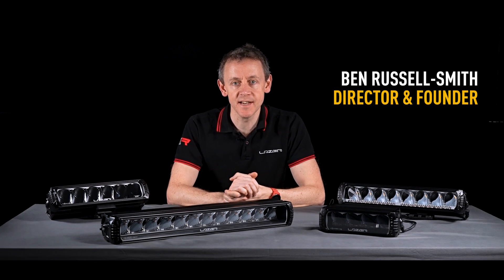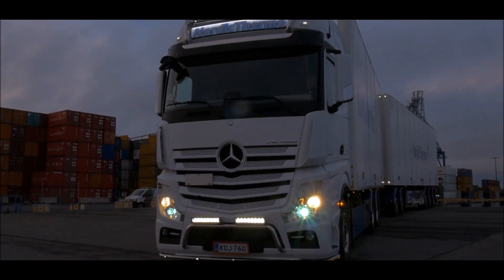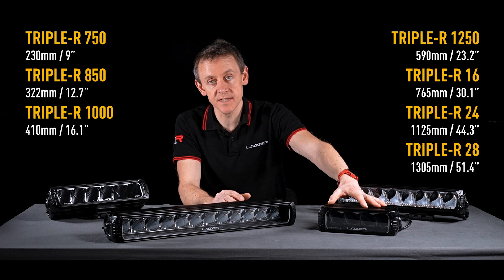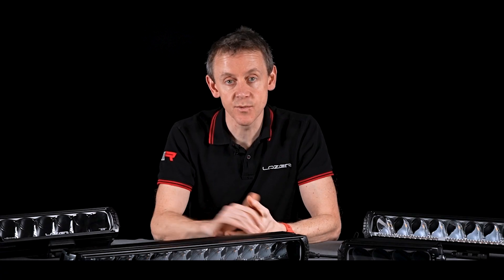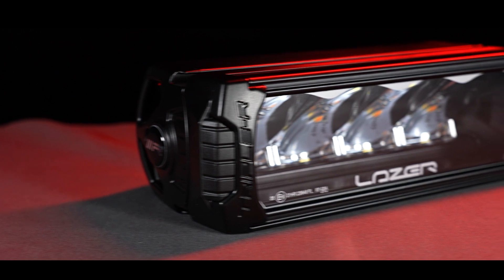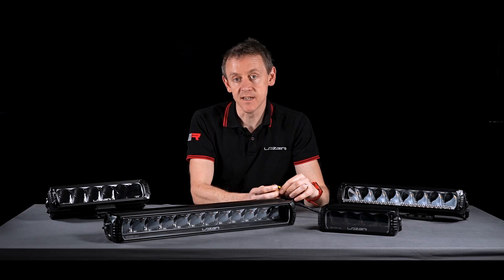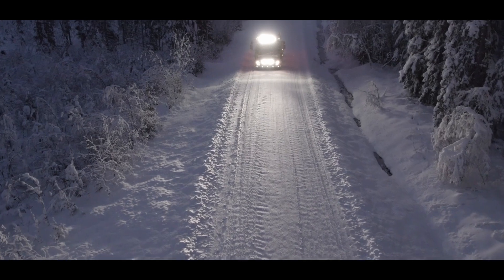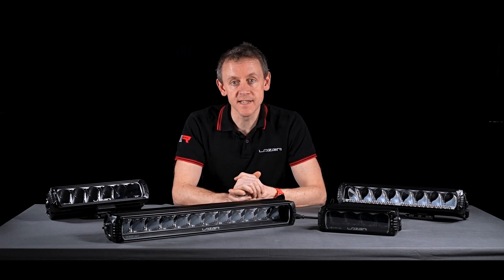LAZER LAMPS | Triple-R | Product Walkthrough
In this video, our Managing Director, Ben Russell-Smith, takes you through an in-depth walkthrough of our Triple-R Range of lamps. Developed around the uncompromising requirements of the professional motorsport market, the Triple-R range of lights sets the standard in auxiliary driving lights. The newest Generation has been upgraded for the latest and most sophisticated component technology that has been incorporated alongside innovative systems for optimising light output for both road and off-road applications.

00:00 - Intro
00:13 - Heritage of Triple-R
00:43 - Who Should Use Triple-R?
01:20 - Elite vs Standard Beam Pattern
02:08 - Triple-R Variants / Sizes
02:36 - Lumen Output
03:22 - E-Boost Technology / Low & High Output Mode
04:09 - E-Reference
04:36 - Style & Aesthetics of Triple-R
05:08 - Beacon Function / Smartview
05:38 - White or Amber Position/Backlight Function
06:18 - Mounting Options
06:49 - Colour Temperature / Colour Rendering Index
07:23 - Warranty / Made in the UK / IP Rating / Testing
07:50 - Outro